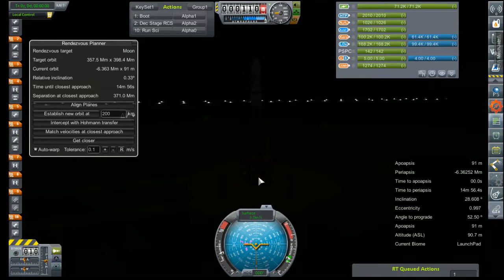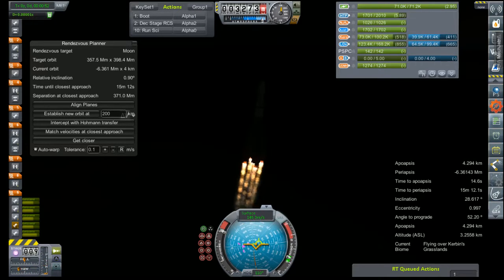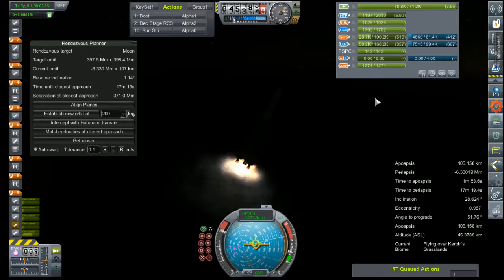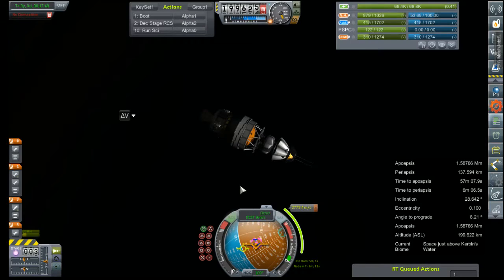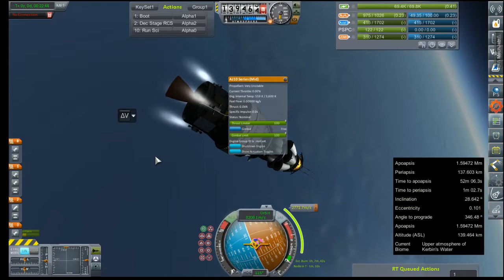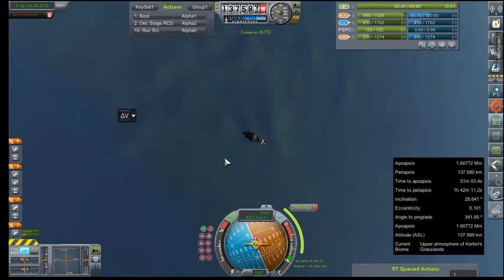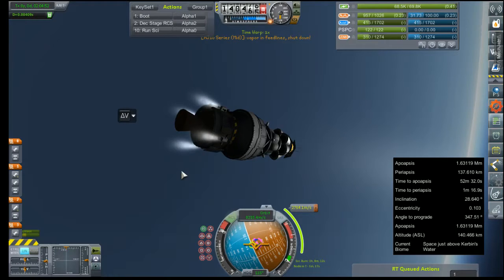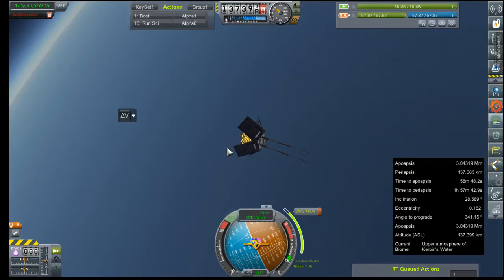Kerbal Space Program RP-0 #17 Failures, Failures Everywhere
An attempt at a soft lunar landing probe, plagued with issues